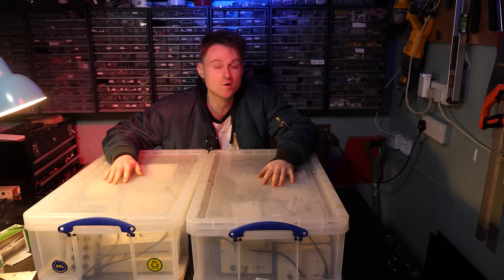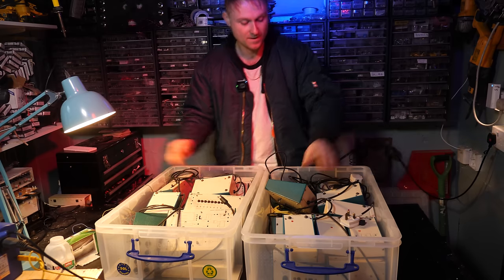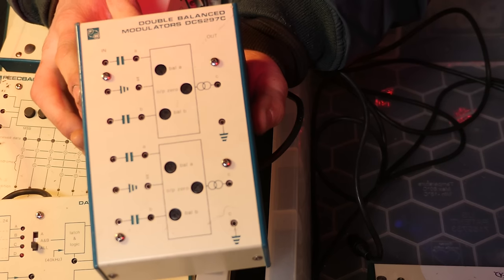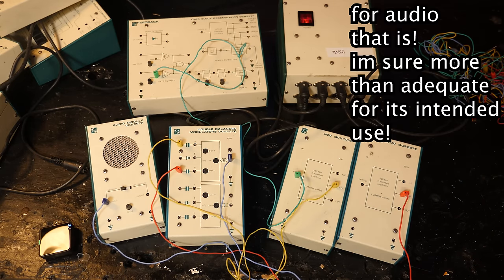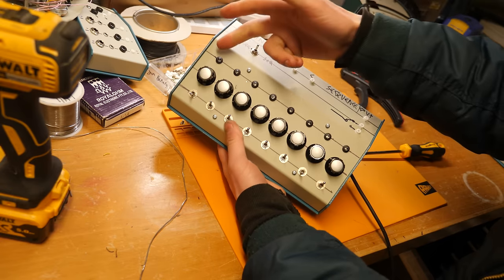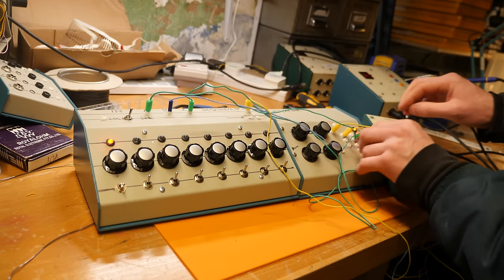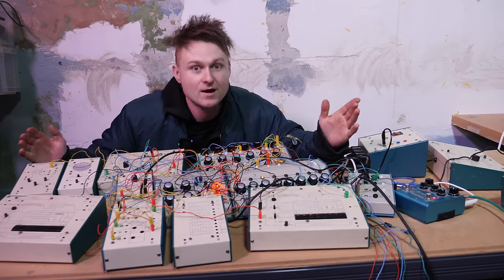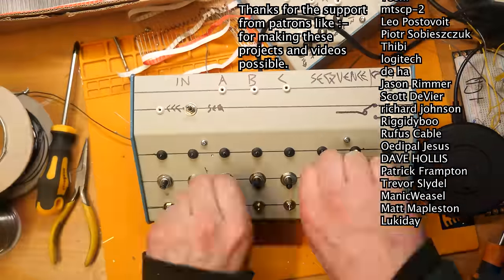BABY TEST EQUIPMENT - Making Music With Vintage Science Education Sets -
Feedback Devices Test Equipment Noise!
It Also keeps the lights on at @THISMUSEUMISNOTOBSOLETE where you can come and play this synth!
Hack Modular Stripboard :-
THANKUS HUMUNGOUSO to :-
Bob
Simeon Peebler
3D6.Space
MigMonkey1991
Allen Kenneth William Paley
michaelian
Markku Rontu
Jason Kostempski
TheTechromancer
Space Pope
Cameron Luteraan
Ande Spenser
Arnix T-Bone
Aaron Ritter
David  Boudreau
casey
Polykit
Matthew W
Blakwater
David Dolphin
Matt Followell (PDP-7)
Miles Flavel